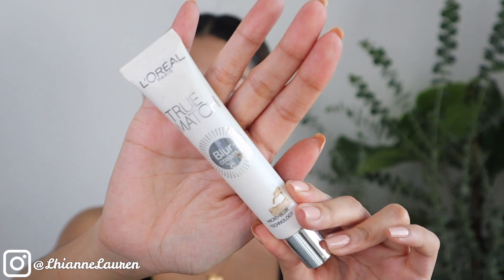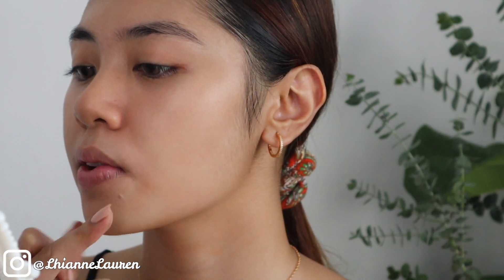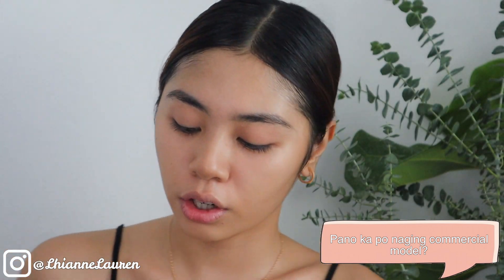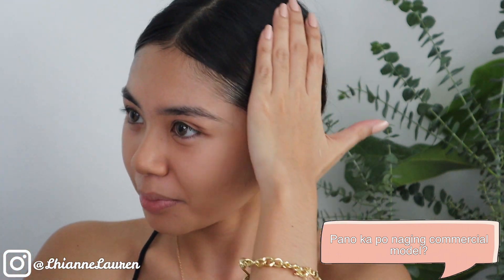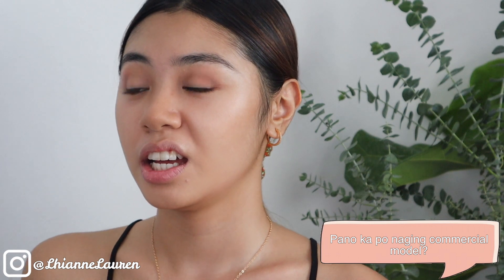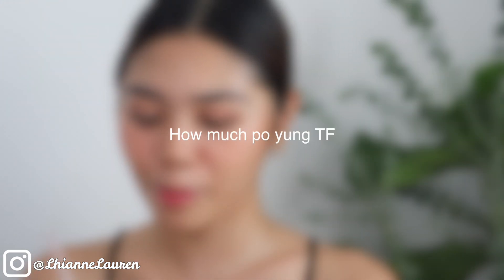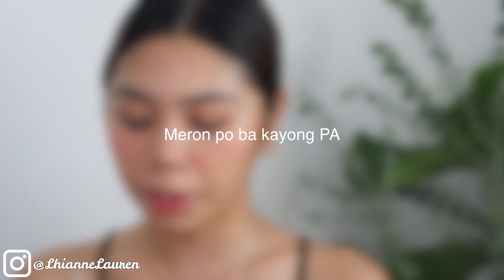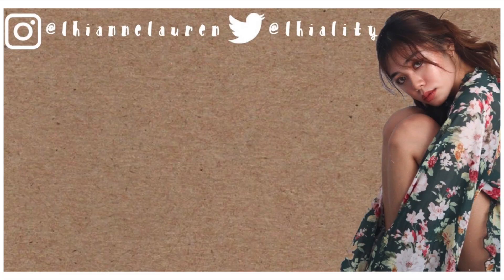GRWM + Q&A ABOUT CAREER, YOUTUBE, COMMERCIAL, VTR and MORE ( easy makeup look ) by Lhianne Lauren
PRIVATE GROUP CHAT WITH ME? Join the fun and be part of FamiLHIANNES! Message Shai Castro or Familhianne IG account to join!

6 WAYS ON HOW TO USE ALOE GEL SUPPLEMENTS I TAKE TO LOSE WEIGHT& ACHIEVE HEALTHY GLOWING SKIN;

* If you have any comments or suggestions please let me know :)